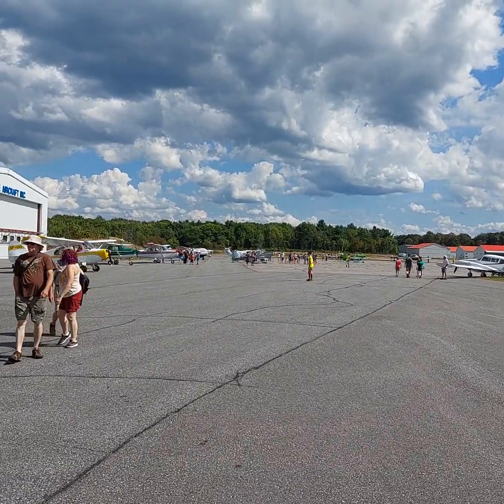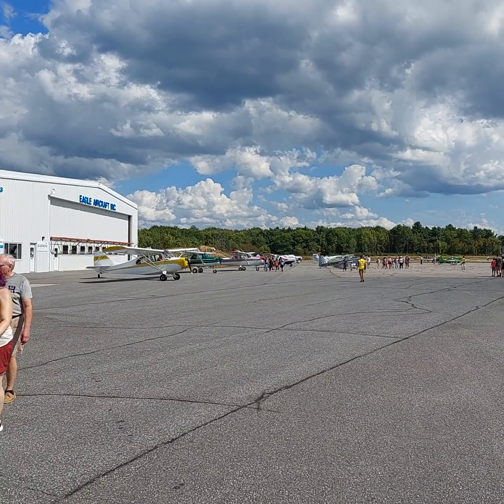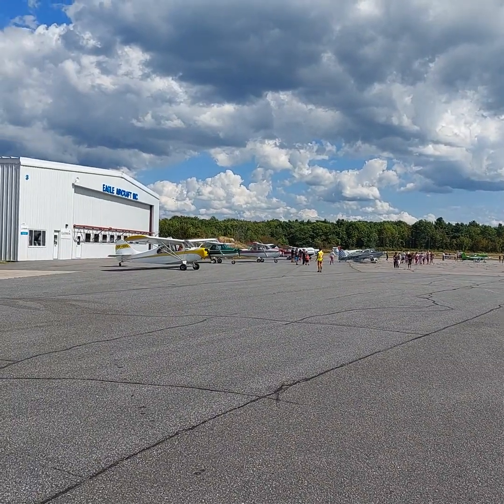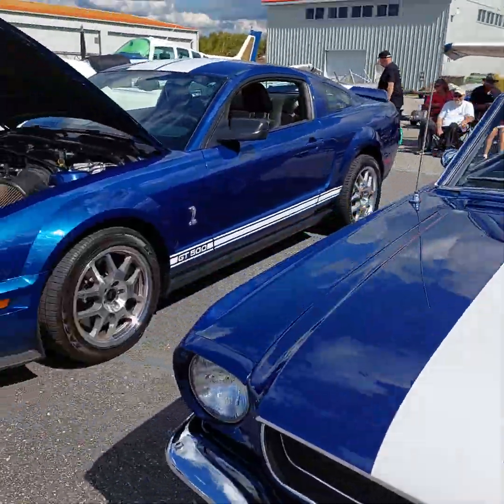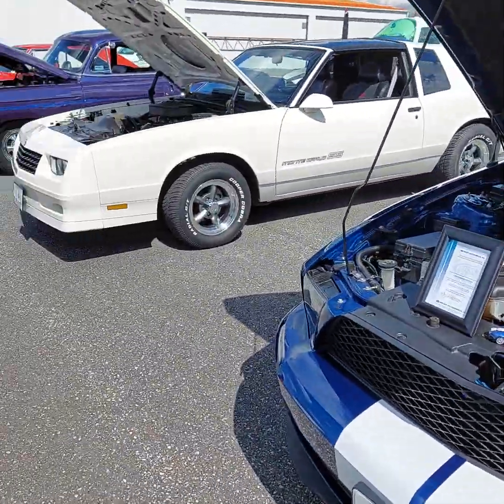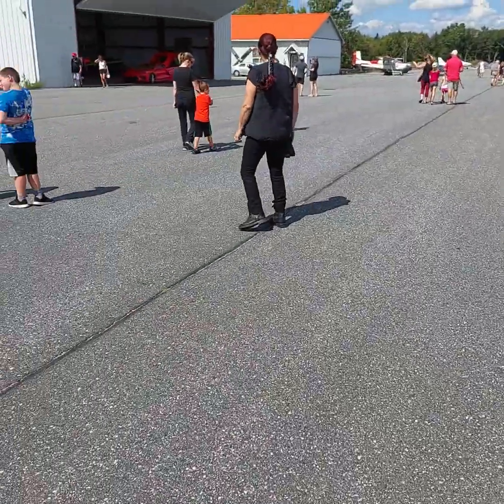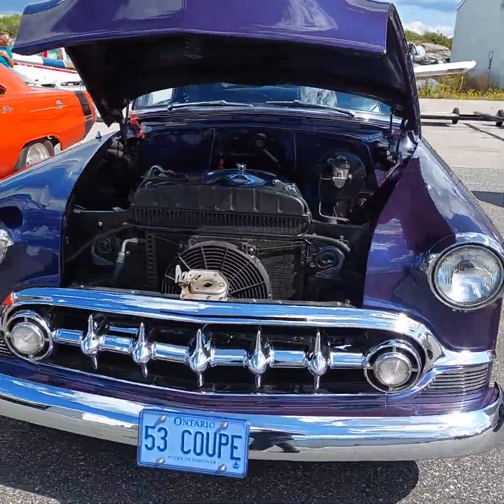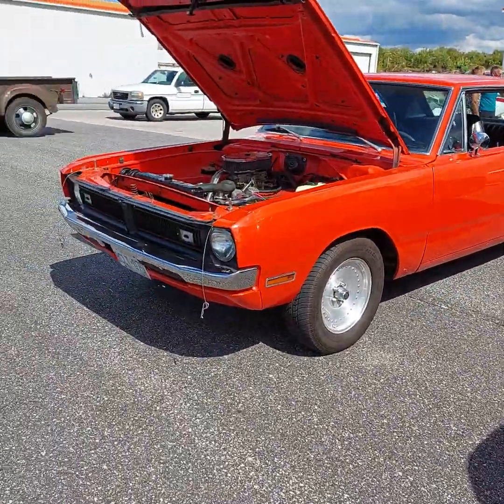CF Moto parry sound Car show Fly & Drive air port and sport live band burgers